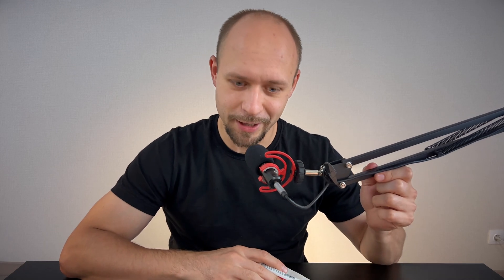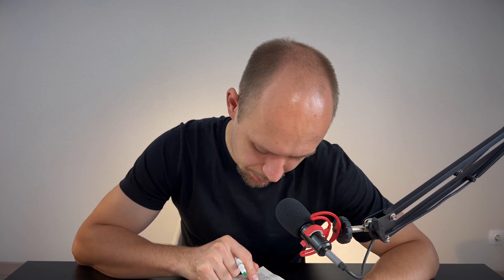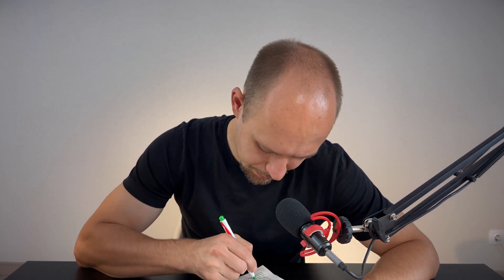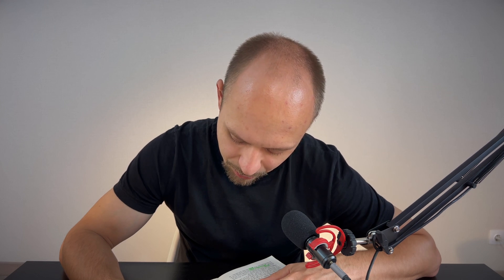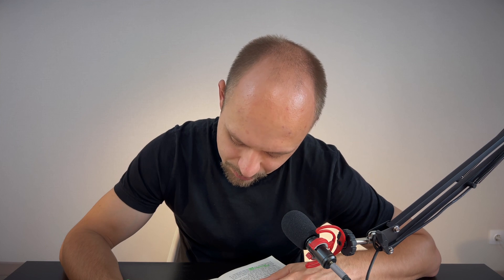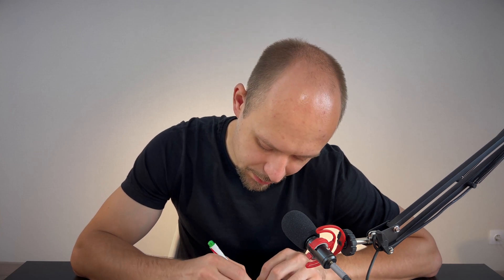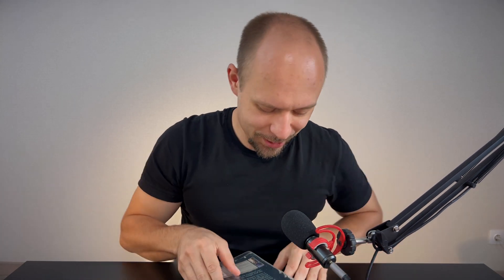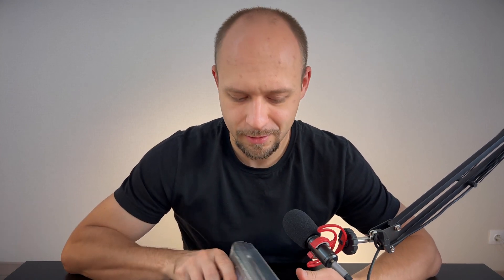331st day reading. O. Henry - The Marionettes. Part 6